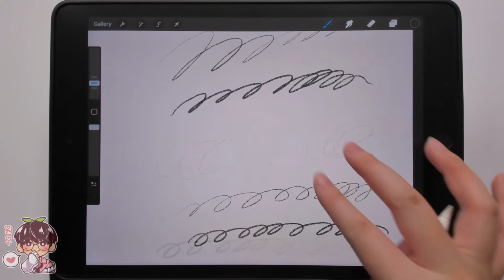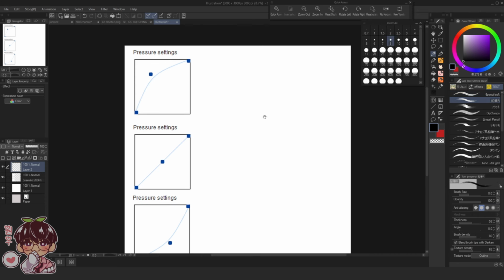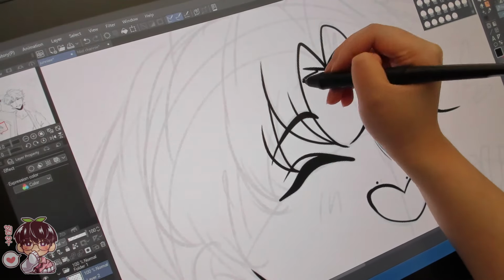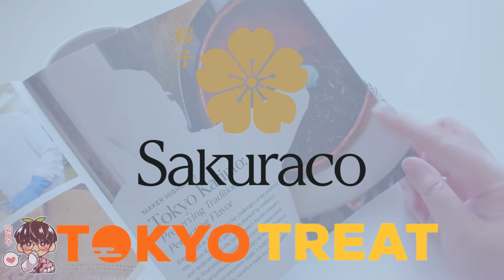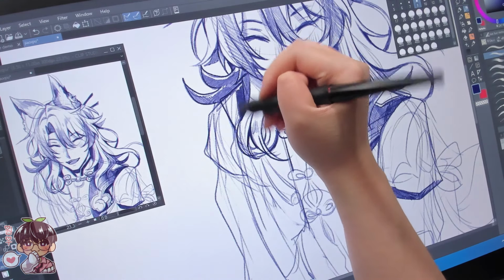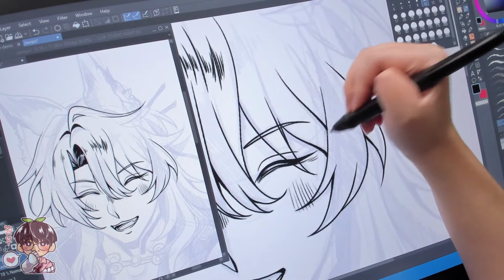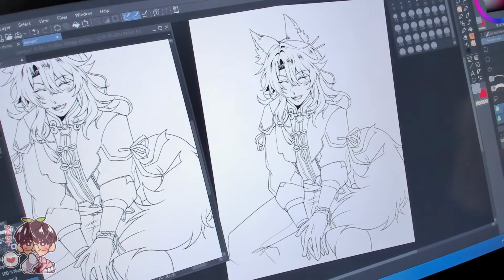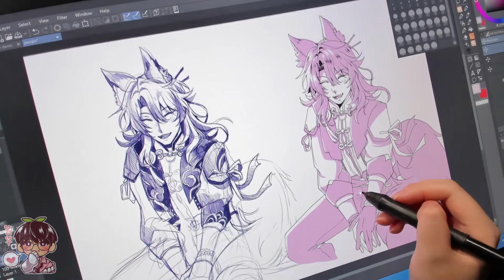Changing your Pressure Curve!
⭐Check out Sakuraco and TokyoTreat!

Hello hello!
I don't know why it has taken me so long to figure a small reason why I have been disliking doing any sort of lineart on clip studio paint! So let's take a look at the different pressure curves that might help you as well!

🍀Materials:
-App/Program: Procreate & CSP
-XP-Pen 24FHD